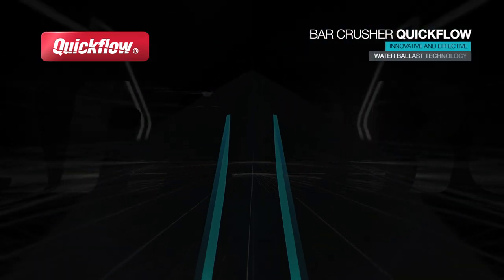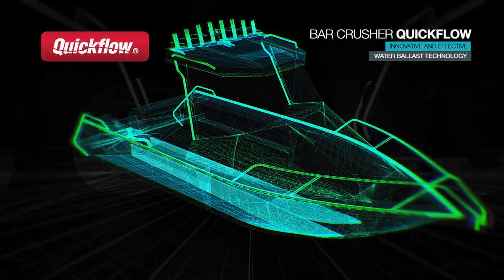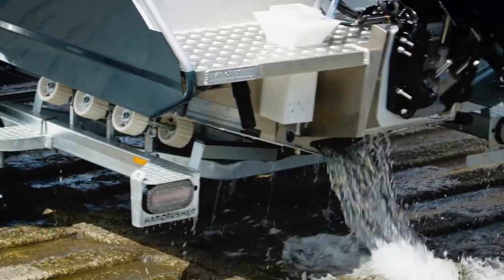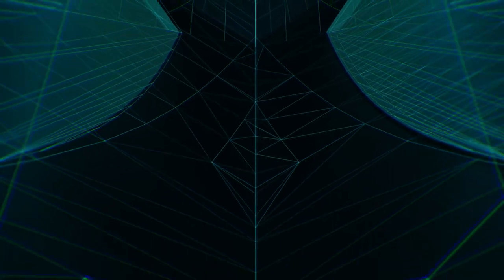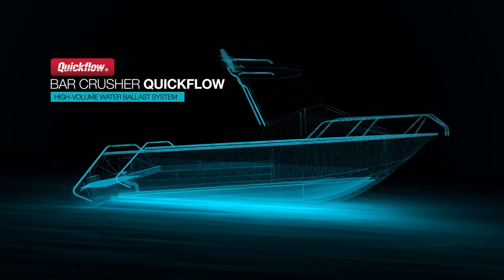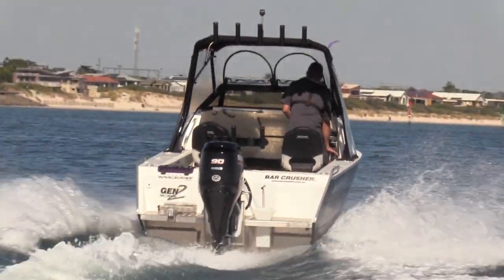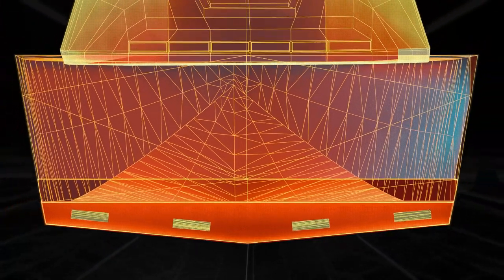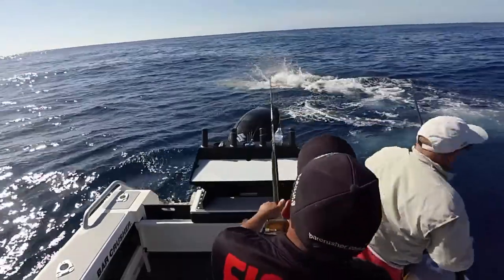Water ballast technology – Quickflow® system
Bar Crusher's exclusive design uses a deep-V hull for a superior ride and an innovative water ballast system for excellent stability at rest. We call this technology Quickflow®.

Running along the full length of the keel, there is a cavity in the bottom of the hull open at the transom. When the boat stops, this fills, becomes ballast, lowers the chines into the water and provides tremendous stability.

The moment the boat moves forward, the water ballast is jettisoned from the hull allowing the boat to fly up onto the plane. Interestingly, there is no lag when accelerating, just a smooth and fast transition onto the plane.

Check out these boat building tips to learn more about water ballast technology and plate boat construction